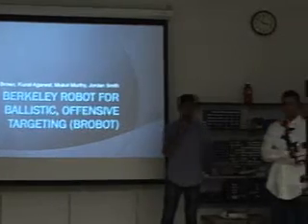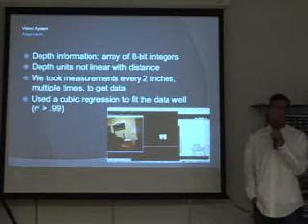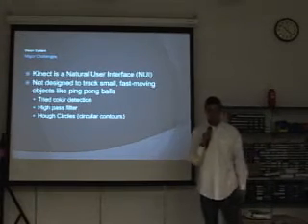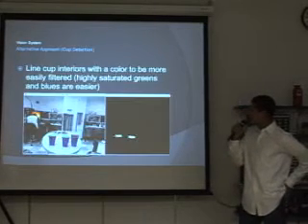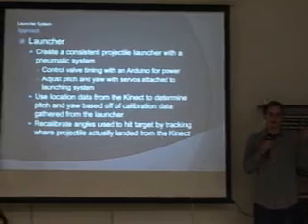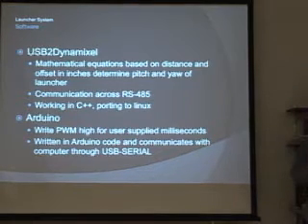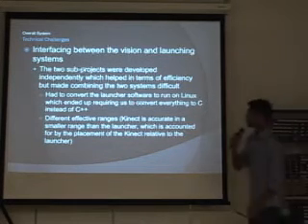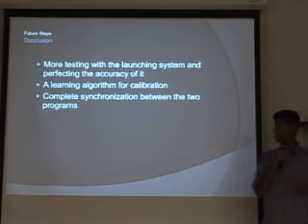BroBot Embedded Systems Class Project, UC Berkeley EECS 149, Fall 2012